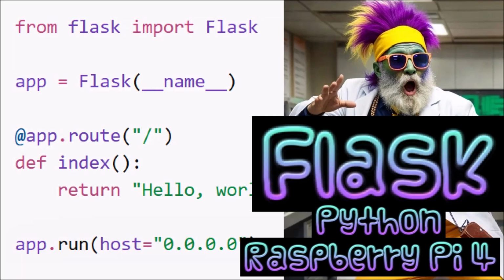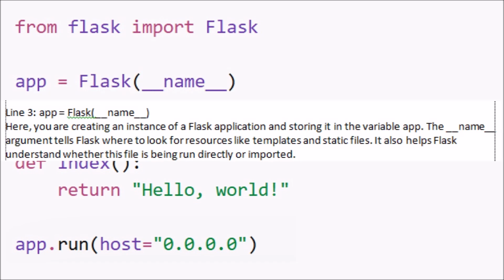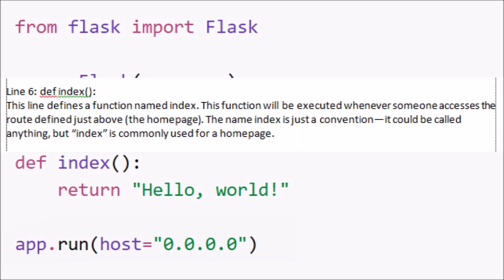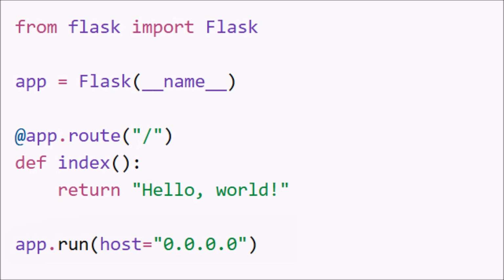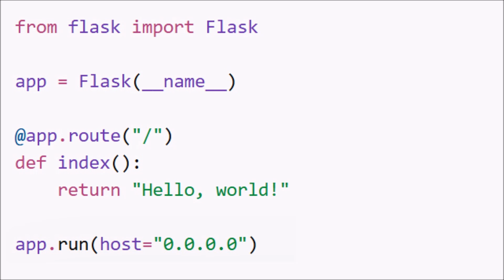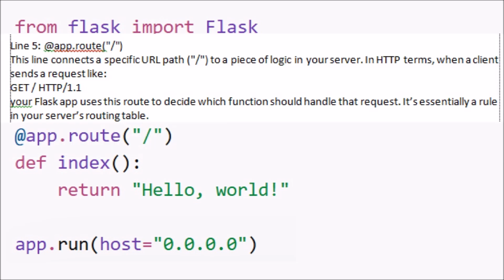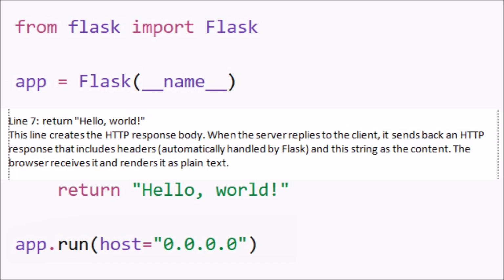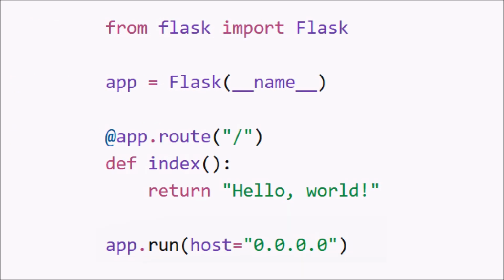Raspberry Pi 4: Python Programming: Building a Simple Flask Web Server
Alright! Here is a simple program related to running flask (in Python) on Raspberry Pi 4.

app = Flask(__name__)

app.run(host="0.0.0.0")

I shall explain it, line by line.

Line 1: from flask import Flask
This line imports the Flask class from the Flask library. Flask is a lightweight web framework in Python, and this class is what you use to create your web application.

Line 3: app = Flask(__name__)
Here, you are creating an instance of a Flask application and storing it in the variable app. The __name__ argument tells Flask where to look for resources like templates and static files. It also helps Flask understand whether this file is being run directly or imported.

Line 5: @app.route("/")
This is a decorator that tells Flask what URL should trigger the function that comes right after it. In this case, the route "/" represents the homepage (the root URL). So when someone visits your server’s main address, Flask knows to run the next function.

Line 6: def index():
This line defines a function named index. This function will be executed whenever someone accesses the route defined just above (the homepage). The name index is just a convention—it could be called anything, but “index” is commonly used for a homepage.

Line 7: return "Hello, world!"
This line specifies what the server should send back to the client (like a web browser). When someone visits the homepage, the server responds with the text "Hello, world!", which will be displayed in the browser.

Line 9: app.run(host="0.0.0.0")
This line starts the Flask development server. The host="0.0.0.0" setting makes the server accessible from any device on the network, not just the local machine. This is especially useful if you're running this on something like a Raspberry Pi and want to access it from another computer.

Overall Summary

This code creates a very simple web server using Flask. It defines a single route (the homepage at "/") and links it to the function on line 6. When a user visits that route, the function runs and returns the text "Hello, world!" (line 7), which gets displayed in their browser. Finally, line 9 starts the server so it can begin listening for incoming requests. In short, this is a minimal web application that serves a single page with a basic message.

Great, now I shall explain this code slightly differently. I will explain it in terms of what the code is doing as related to HTTP. Rather, I shall reinterpret the code through the lens of HTTP, client–server communication, and how the web actually works behind the scenes.

This line brings in the tools needed to create an HTTP server. In web terms, you are preparing your Python program to speak HTTP, which is the protocol browsers use to request and receive web pages.

Here you are creating a server application that will listen for incoming HTTP requests. This object (app) becomes the central “web server” that handles connections from clients (like Chrome or Firefox) and decides how to respond.

Line 5: @app.route("/")
This line connects a specific URL path ("/") to a piece of logic in your server. In HTTP terms, when a client sends a request like:
GET / HTTP/1.1
your Flask app uses this route to decide which function should handle that request. It’s essentially a rule in your server’s routing table.

This defines the function that will run when that HTTP request for "/" arrives. Think of this as the server-side handler for that endpoint. Whenever a client hits that URL, this function is executed to generate a response.

This line creates the HTTP response body. When the server replies to the client, it sends back an HTTP response that includes headers (automatically handled by Flask) and this string as the content. The browser receives it and renders it as plain text.

Line 9: app.run(host="0.0.0.0")
This starts a web server that listens for incoming TCP connections on a network interface. By using "0.0.0.0", you are telling the server to accept requests from any IP address, not just localhost. This means other devices on your network can send HTTP requests to this server and receive responses.

Overall Summary (HTTP Perspective)

This code sets up a basic HTTP server that listens for incoming web requests. When a client (like a browser) sends a request to the root URL ("/"), the server routes that request to a handler function, generates a response containing "Hello, world!", and sends it back over HTTP. In essence, you’ve built a tiny web server that participates in the same request–response cycle that powers the entire internet.